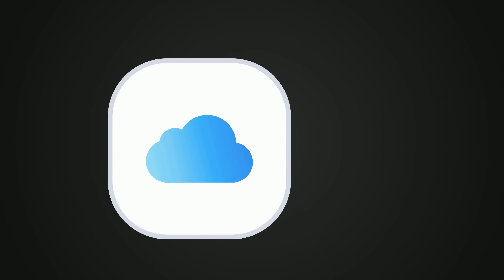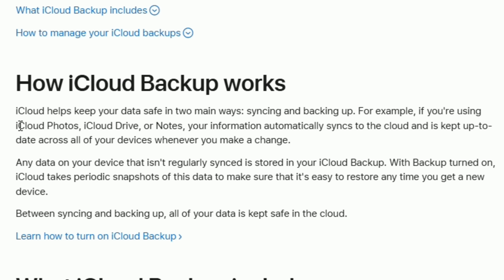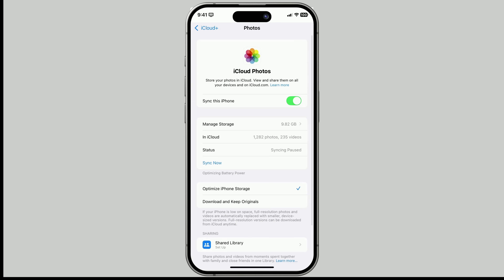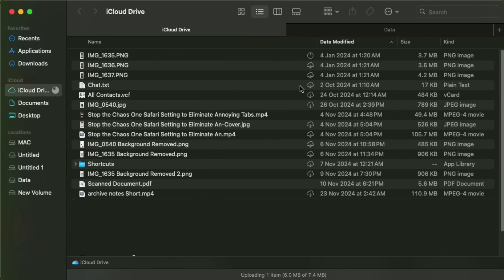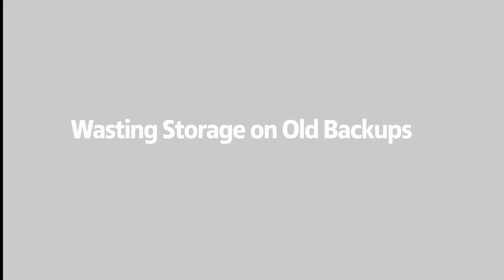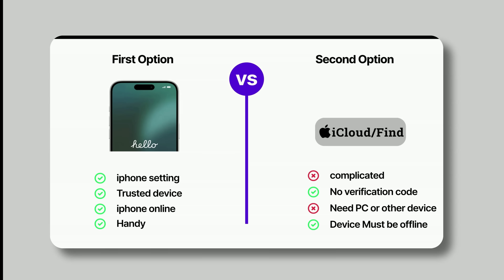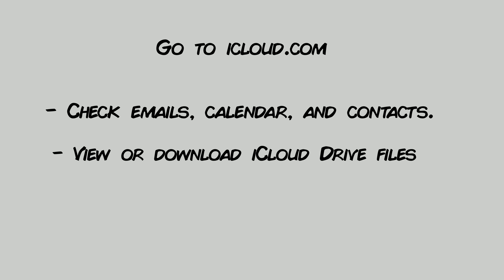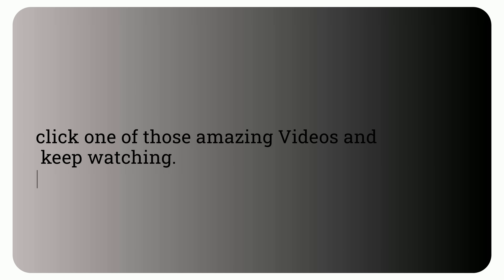iCloud EXPLAINED: iCloud Secrets Apple Doesn’t Tell You!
iCloud is confusing—so let’s make it simple.
Is it syncing? Is it backing up your data? Or both?

In this video, we break down exactly how iCloud works . You’ll learn the difference between iCloud Sync and iCloud Backup, and why it matters.

Whether you're trying to free up space, protect your photos, or avoid losing important files—this guide will help you take full control of iCloud.

✅ What iCloud actually does
✅ Common iCloud mistakes to avoid
✅ How to manage your storage wisely
✅ Step-by-step walkthroughs for settings

Stop guessing and start understanding.

Chapters:
00:00 What iCloud Really Is
02:49 Setting Up iCloud the Right Way
05:14 Mastering iCloud Backup & Mac Integration
07:24 The Most Common iCloud Mistakes
10:35 Hidden iCloud Features You Should Be Using
13:35 Is ICLOUD right for you?